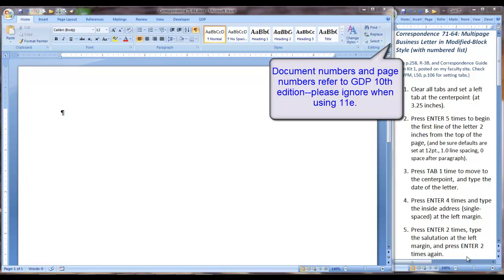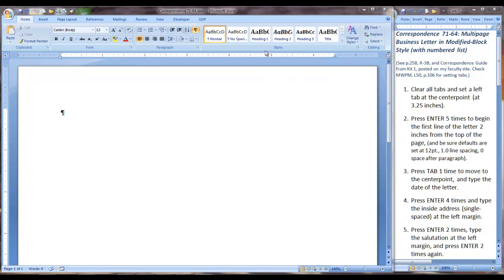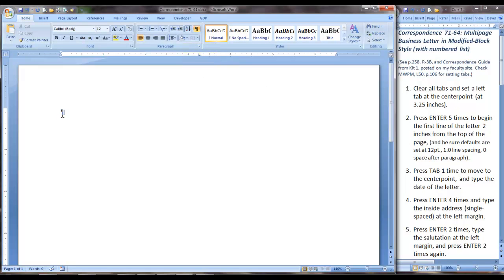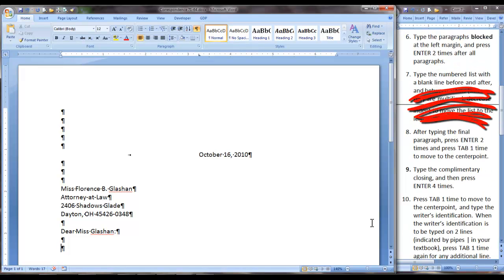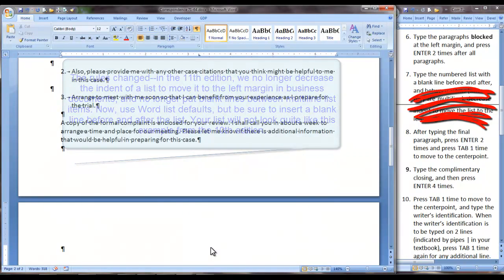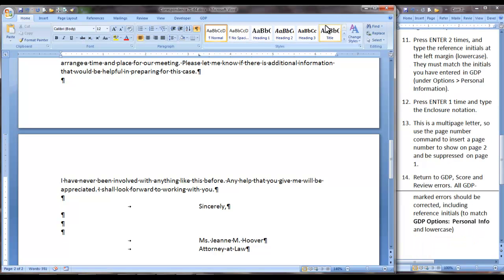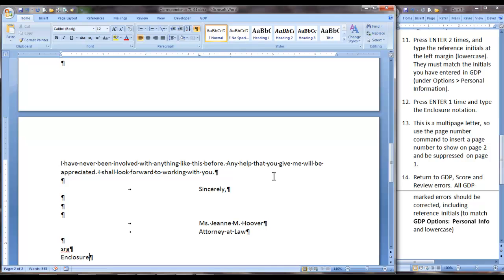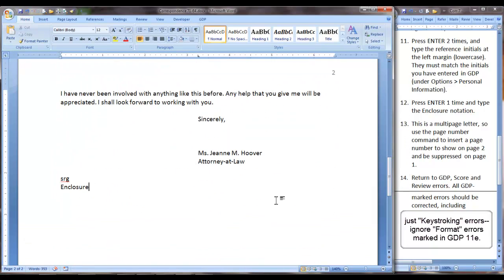Corr-66-64-GDP11e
This is old 71-64 content, but modified to provide a demo for modified-block style, multipage correspondence for GDP11e.